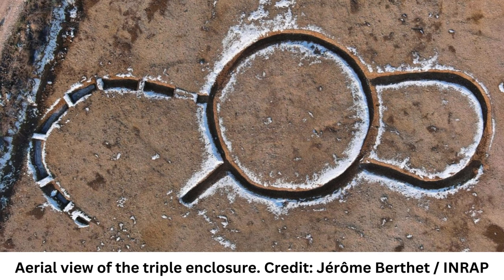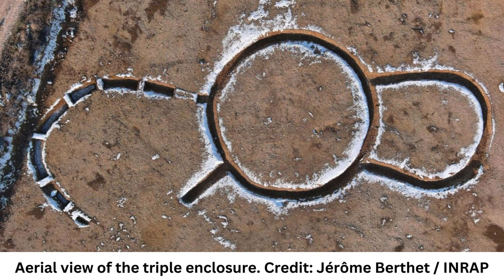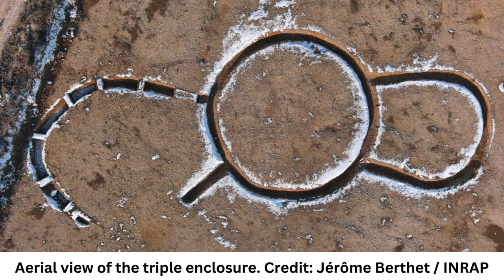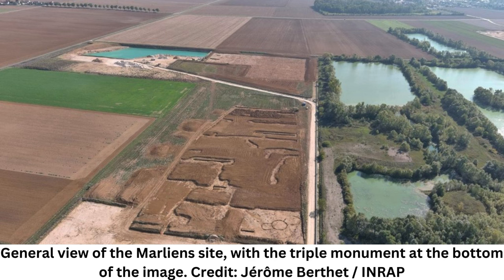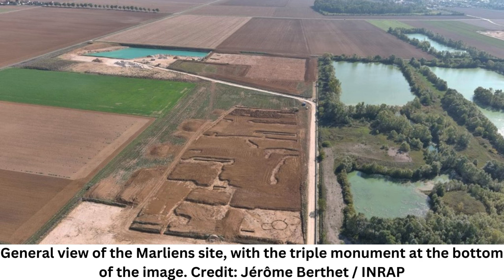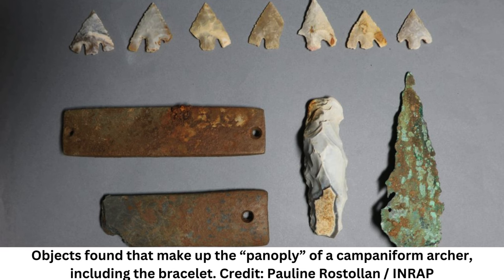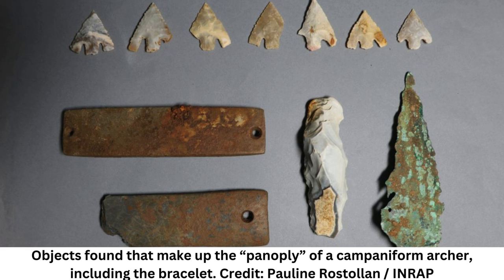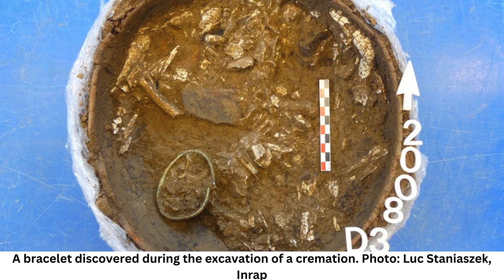A prehistoric monument consisting of three round enclosures was discovered in France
Archaeologists from Inrap conducted an excavation in Marliens, about twenty kilometers east of Dijon (France), before the expansion of a gravel pit in the Ouche Valley, a tributary of the Saone River. The three excavated areas, covering a total area of 60,000 m², yielded a series of occupations ranging from the Neolithic to the Early Iron Age.